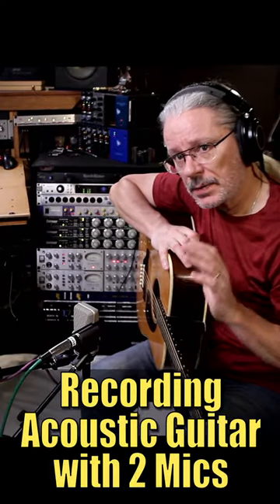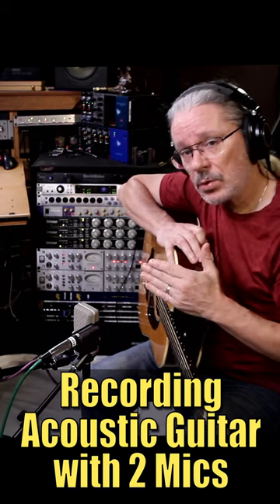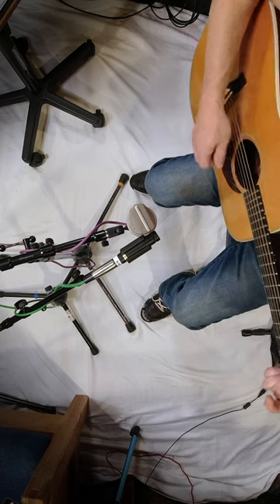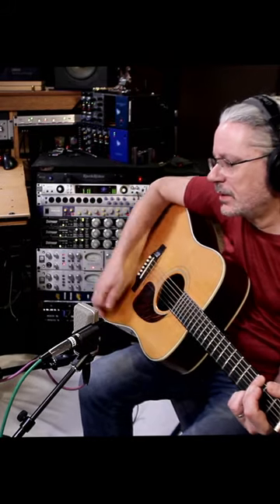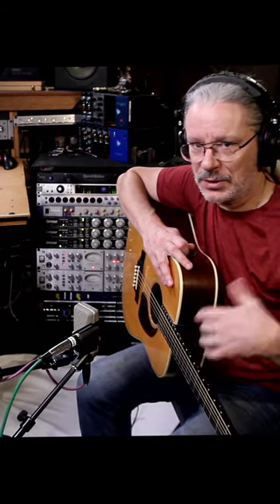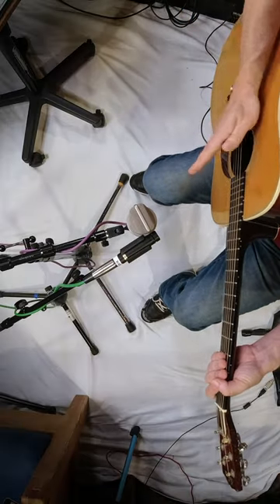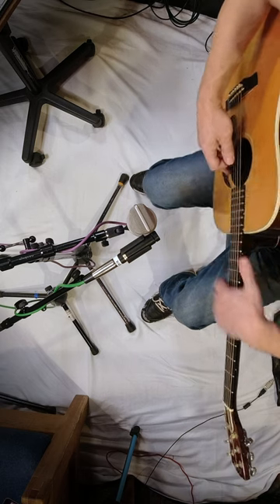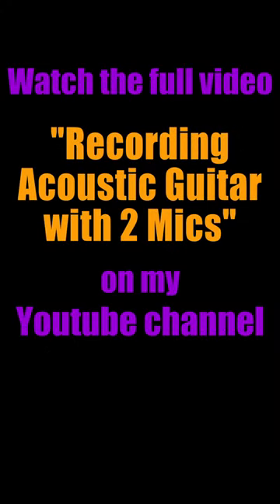Recording Acoustic Guitar With 2 Mics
A huge thanks to my supporters:
Jamie Robinson
Ray Taylor
Kevin P.
Crystal Whedbee
Chris Vermillion